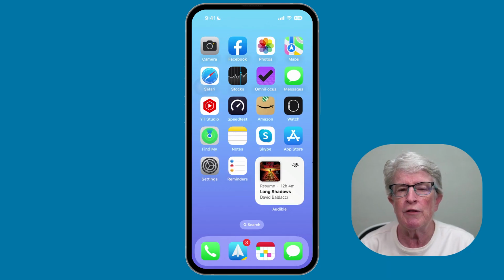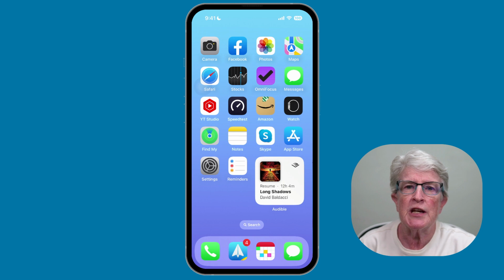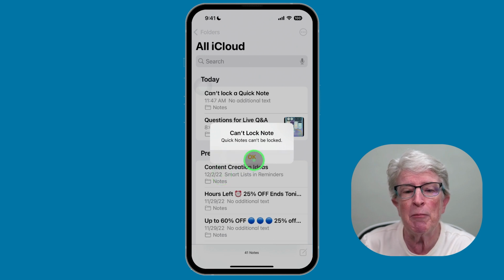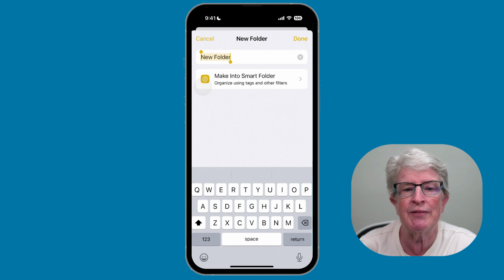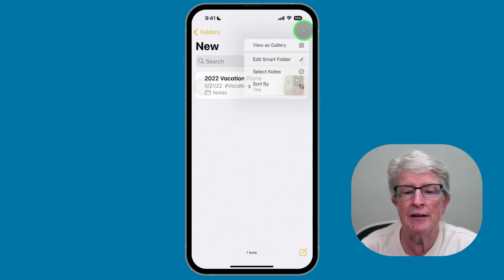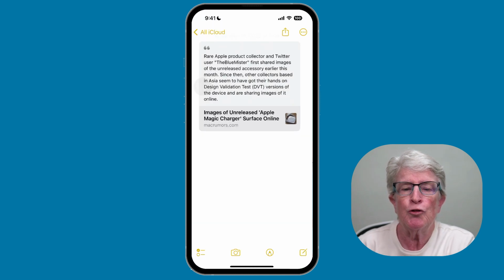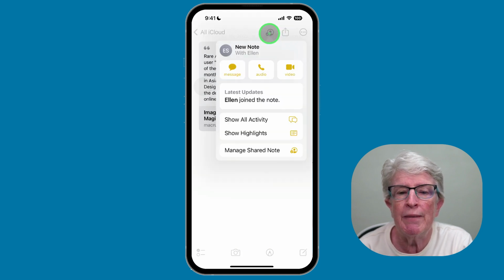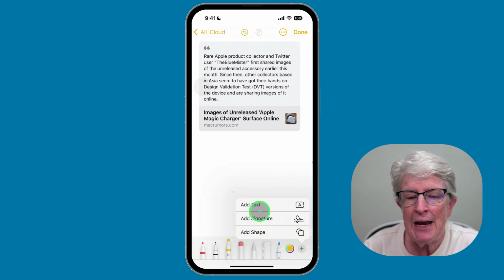Everything New in the Notes app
The most significant new feature in the Notes app is the ability to take a Quick Note on your iPhone. Additionally, users can encrypt their locked notes end-to-end with their iPhone's passcode. It's a great way to keep your notes private from others.
There are also enhanced smart folders that automatically organize notes in a Smart Folder with more powerful filters. For easy access, notes like Today and Yesterday can be arranged in chronological order. You can choose to filter any or all of the criteria in a Smart Folder or Tag Browser. Rules can also be made for Date Created, Date Modified, Shared, Mentions, Checklists, Attachments, Folders, Pinned Notes, and Locked notes.
If you would like to learn more about the Apple Notes app, check out this video on how to use it to its Notes to its full potential:
Chapters:
0:00 Intro
0:34 Quick Note on the iPhone
2:06 Locking Your Notes
3:55 Changing the Lock options
4:27 Unlocking one note unlocks all locked notes
4:43 New Folder Options
5:46 Folder Action Menu
7:00 Notes Grouped by Date or List
7:56 Change Default View
8:29 Sharing options
9:47 Working with Shared Notes
10:24 Messaging in a Shared Note
11:18 New Pen options